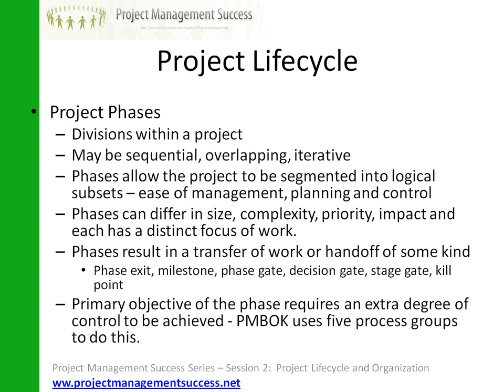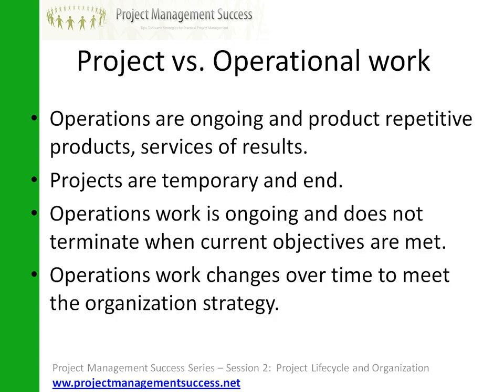PMBOK Explained - Session 2 - Project Lifecycle and Organization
Session 2 of our PMBOK explained series looks at the project lifecycle and organization.  This series is designed to help you learn more about PMBOK and whether this is a methodology you may with to pursue further.  Enjoy!